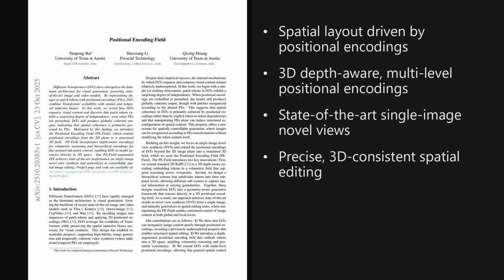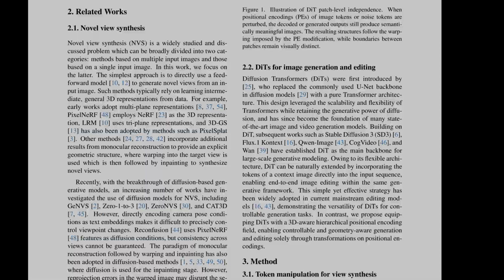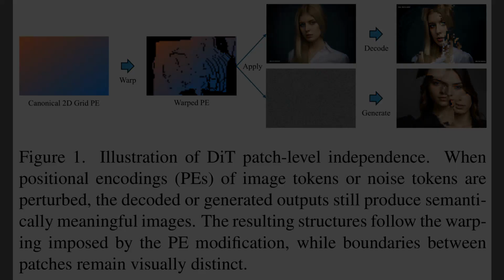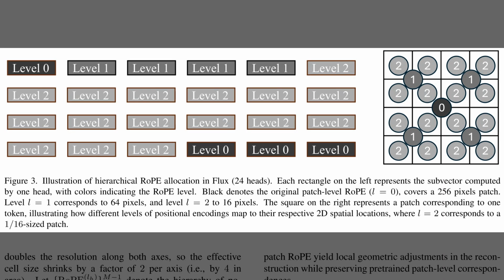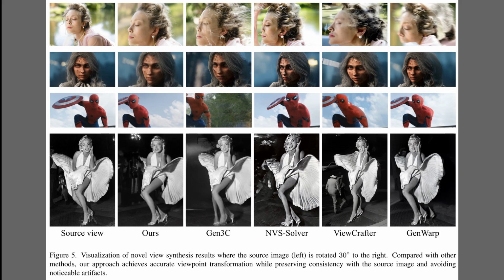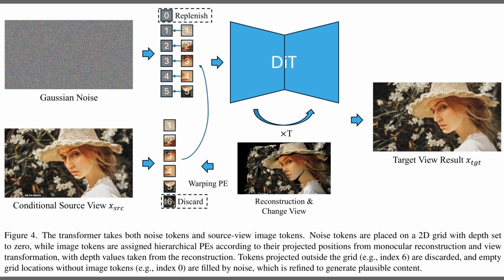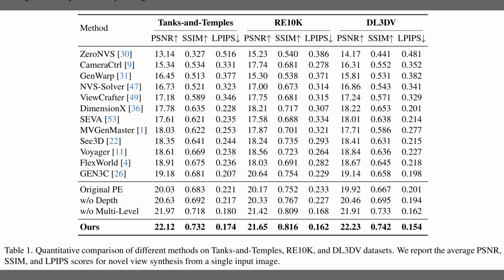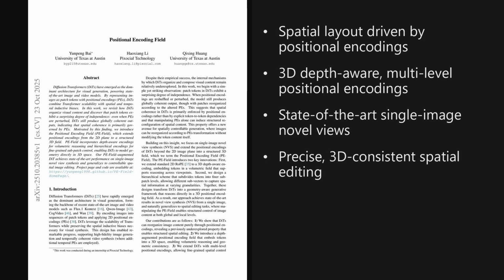PE-Field: 3D Positional Encodings for DiTs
In this AI Research Roundup episode, Alex discusses the paper:
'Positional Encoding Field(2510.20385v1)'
This work examines how Diffusion Transformers structure images and finds that patch tokens remain surprisingly independent, with spatial coherence largely driven by positional encodings. Building on this, the authors introduce the Positional Encoding Field (PE-Field), extending 2D positional encodings into a structured 3D field. PE-Field adds depth-aware and hierarchical encodings for volumetric reasoning and sub-patch control, enabling DiTs to model geometry directly in 3D space. The approach achieves state-of-the-art single-image novel view synthesis and supports controllable spatial image editing.